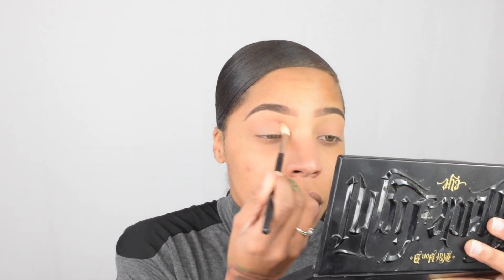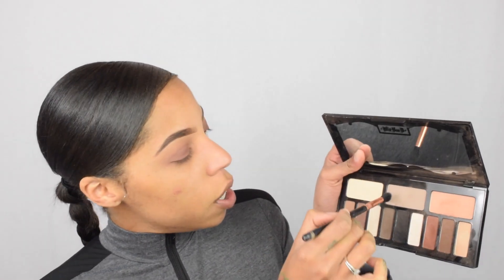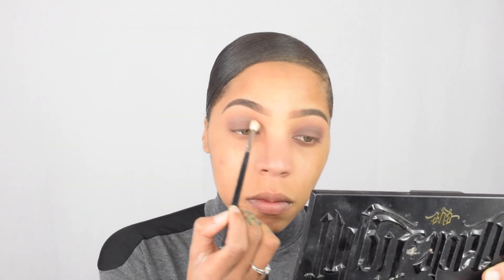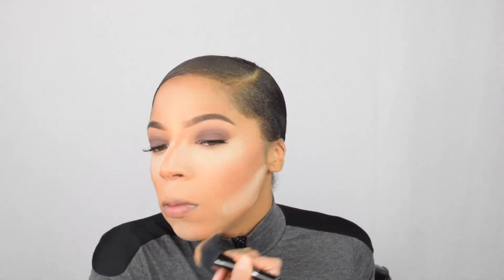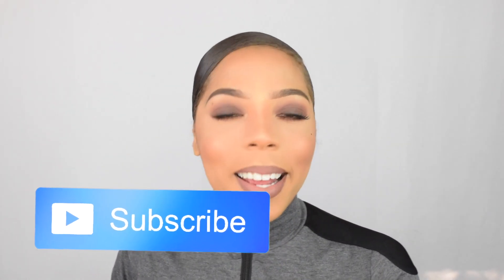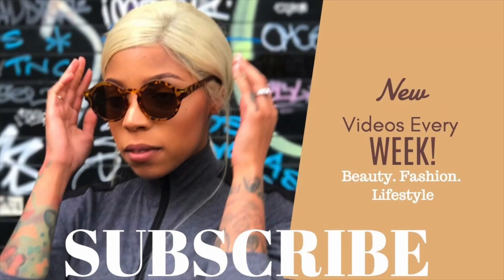Natural Everyday Full Face Makeup Routine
Yooooo This is my 200th upload! I didn't realize, but this excites me. I've been consistent with something I love doing, and that makes me so proud. I hope you all enjoy today's easy makeup look. I decided to create a cool toned makeup look using my kat von d shade + light palette. I do plan to film a lot more Holiday and New Year's Makeup looks.